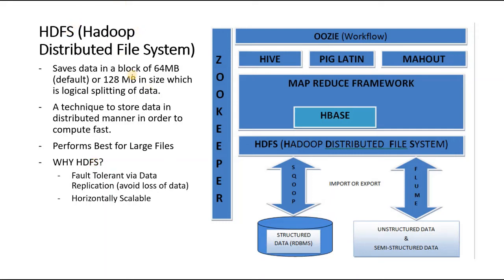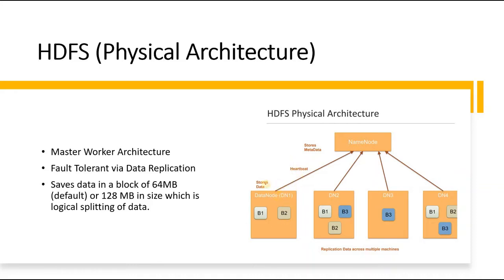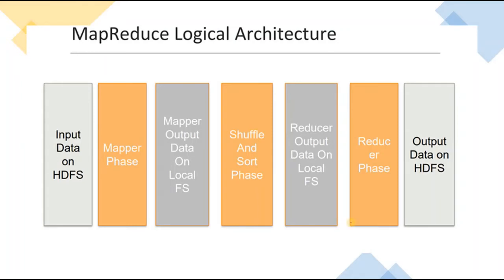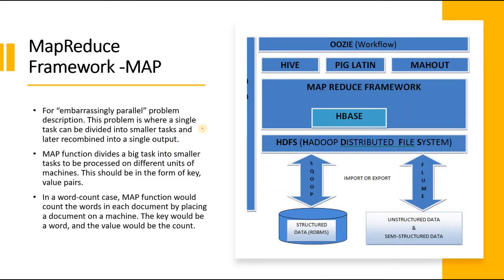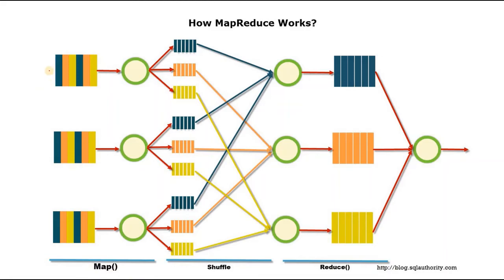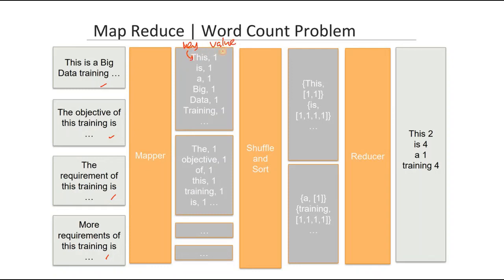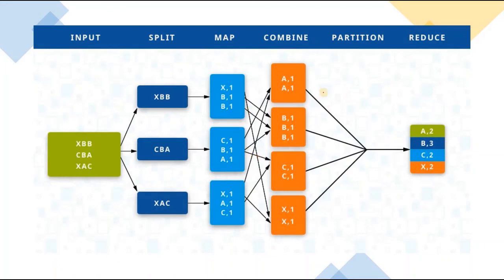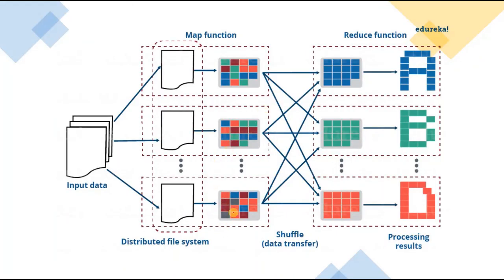ISP610 Hadoop HDFS and Mapreduce